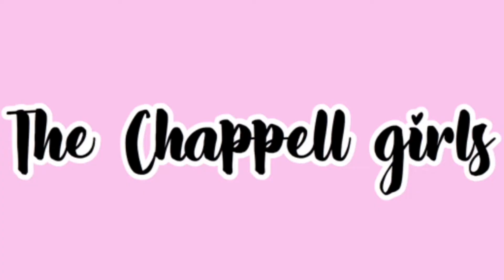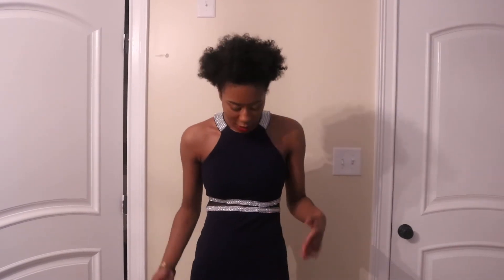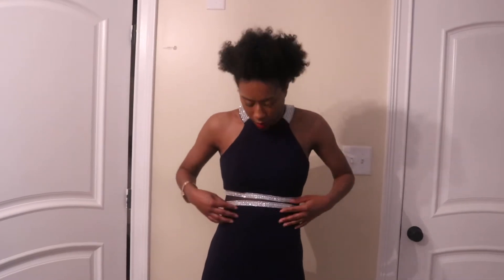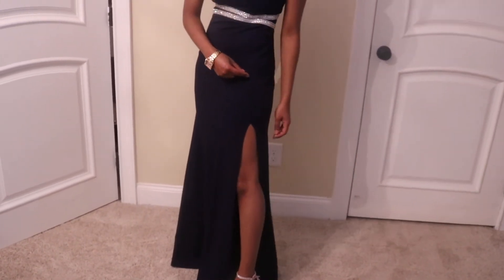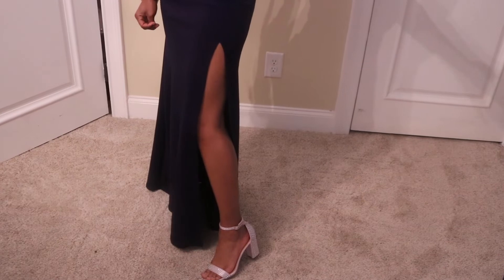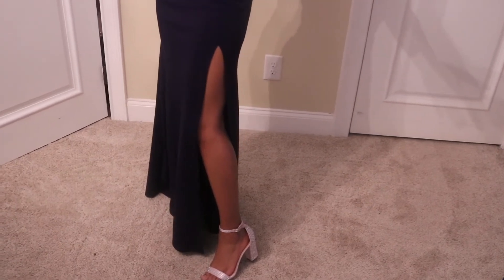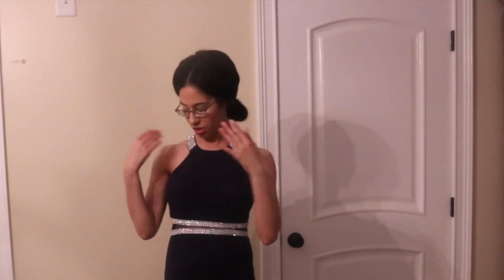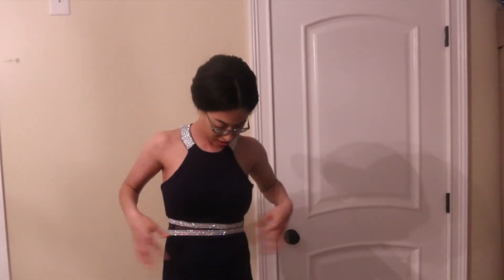PROM DRESS GIVEAWAY 2019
PROM TIME!